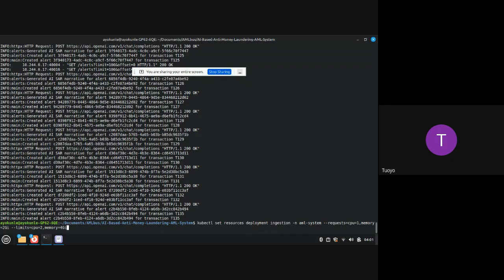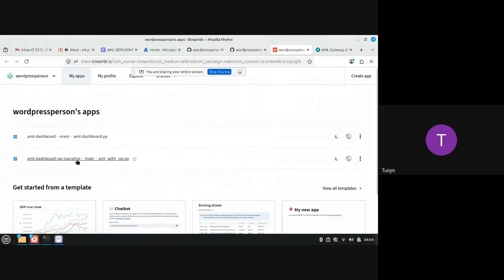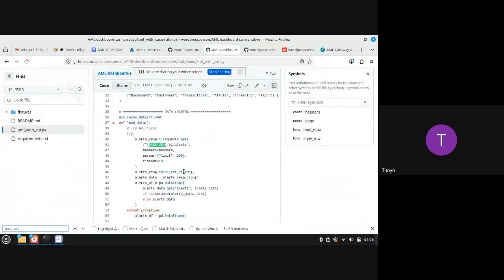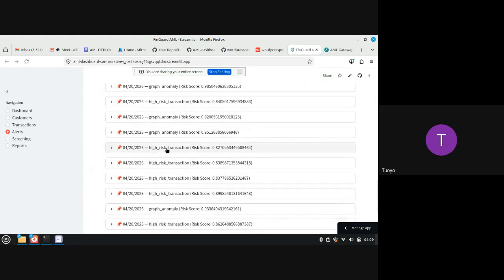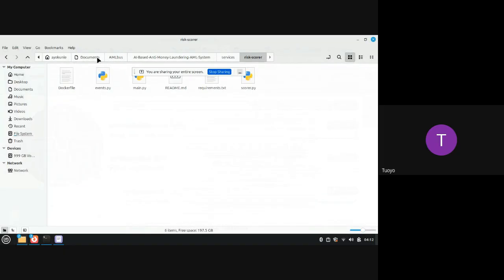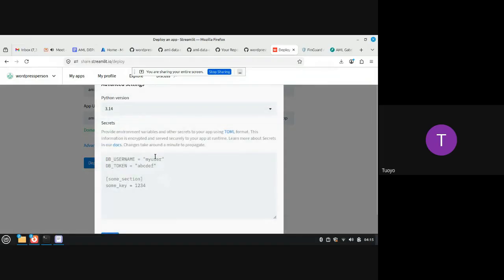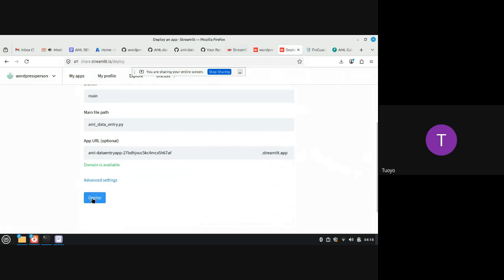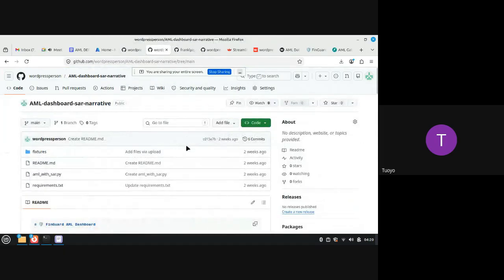Introduction to Azure Kubernetes Service deployment for production app Part 2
In this video, we fix errors and complete our deployment to kubernetes. In the next video (part 3) we will work on the frontend